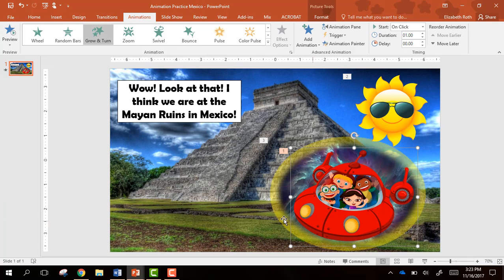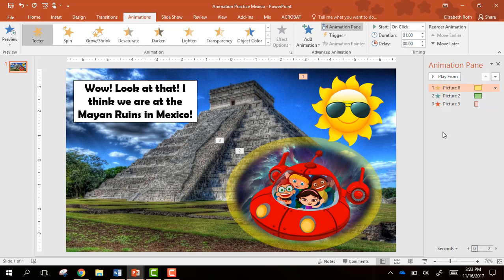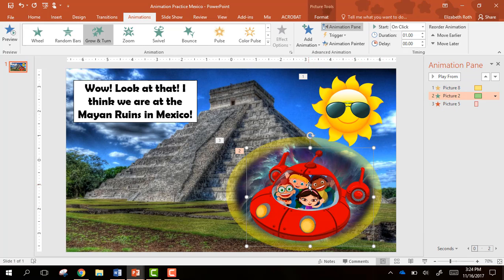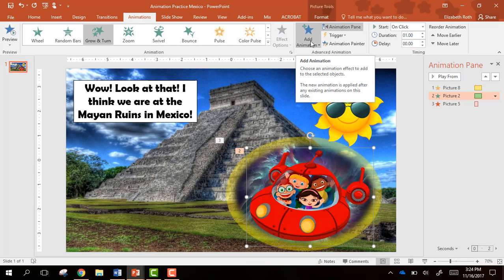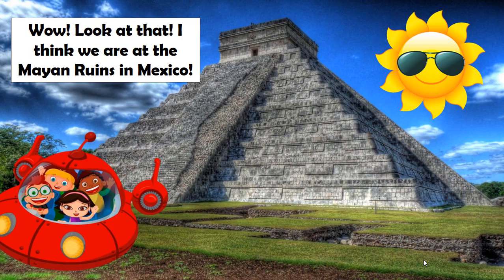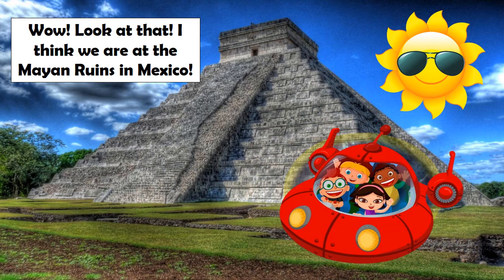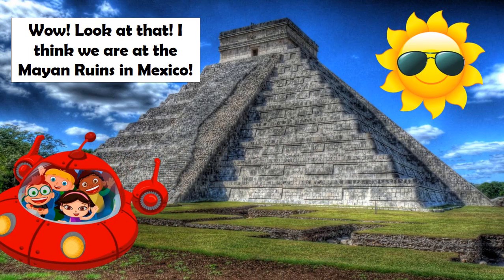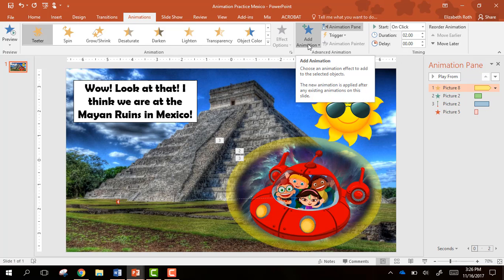Challenge 3- PowerPoint Animations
Self-Paced Instruction for Mrs. Roth's InfoTech Class